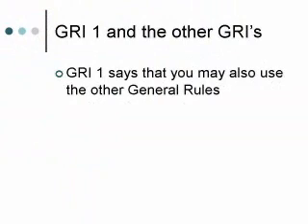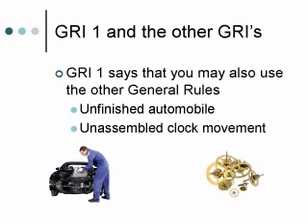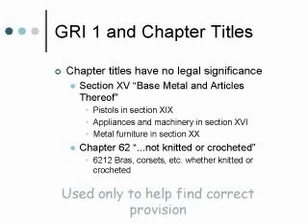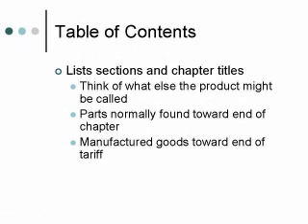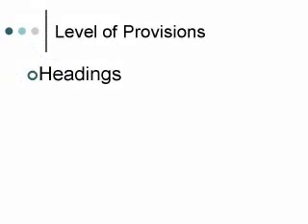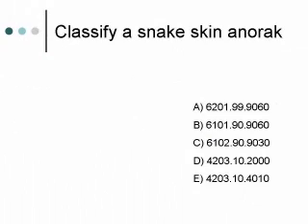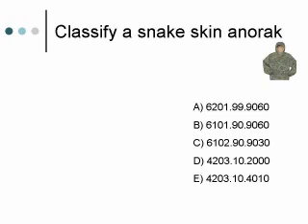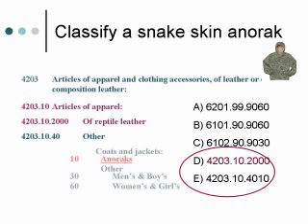19CFR (152 B: part 2 of 7)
Part 152 Classification